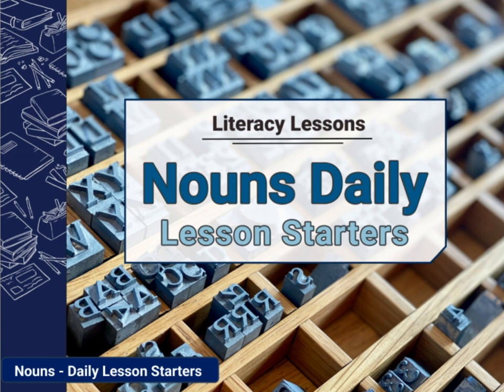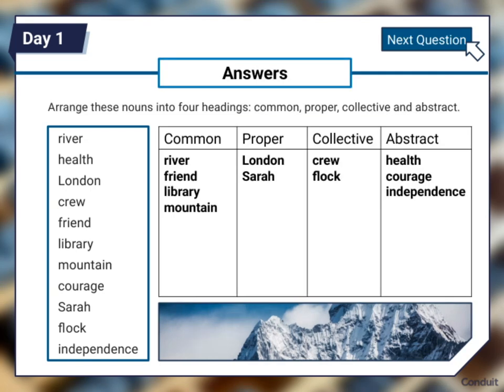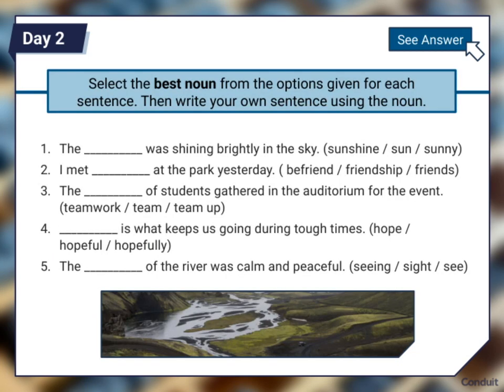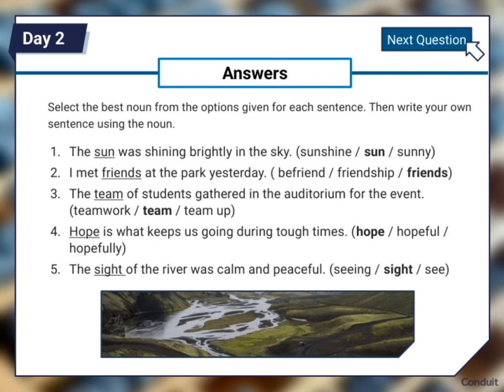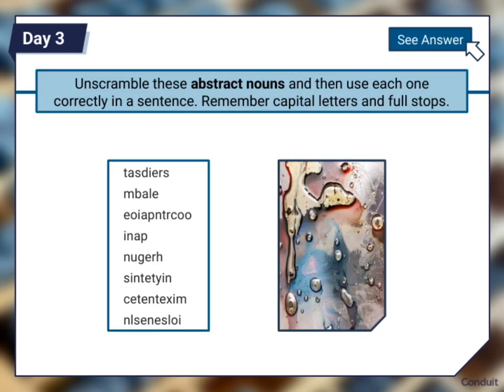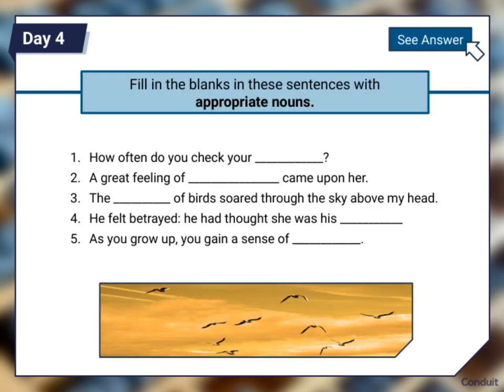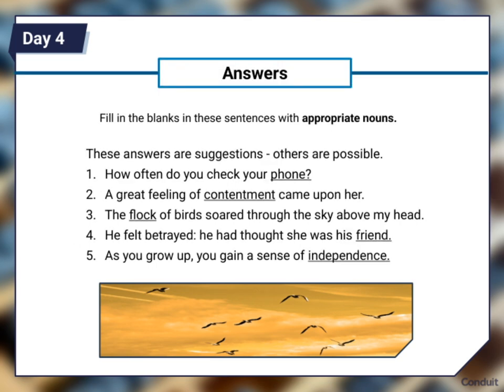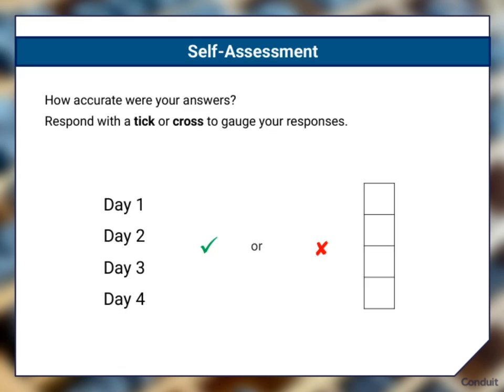🤯 MASTER Nouns in 4 Minutes! | Common, Proper, Abstract & Collective Nouns (English Grammar)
Welcome to the ultimate English grammar lesson on Nouns! If you want to speak and write English fluently, mastering nouns is the absolute first step. In this comprehensive and easy-to-follow tutorial, we dive deep into the world of nouns, breaking down complex grammar rules into simple, bite-sized pieces that anyone can understand.

Whether you are a beginner just starting your English learning journey, an intermediate student looking to refine your skills, or an advanced learner wanting a solid refresher, this video is designed specifically for you. We cover everything you need to know about the different types of nouns and how they function in everyday English sentences.

In this lesson, we will explore the four main categories of nouns:
First, we tackle Common Nouns. These are the everyday words we use to name general items, places, and people. You will learn how to easily spot them in any sentence and use them correctly in your daily conversations.
Next, we move on to Proper Nouns. Discover the crucial capitalization rules that many English learners struggle with. We will show you exactly when and why to capitalize specific names, places, and unique concepts to ensure your written English is flawless.
Then, we demystify Abstract Nouns. These can be tricky because they represent ideas, feelings, and qualities that you cannot see or touch. Through engaging examples and practical exercises, you will learn how to identify and unscramble abstract nouns, adding depth and emotion to your English vocabulary.
Finally, we explore Collective Nouns. Learn how to talk about groups of people, animals, or things using the correct terminology. We will provide clear examples that will make using collective nouns feel natural and effortless.

But that's not all! This video isn't just a lecture; it's an interactive learning experience. Throughout the lesson, we have included practice questions and fill-in-the-blank exercises to test your knowledge and ensure you truly understand the material. You will have the opportunity to arrange nouns into their correct categories, select the best noun for specific sentences, and even create your own sentences using the new vocabulary you've learned.

By the end of this video, you will have a rock-solid understanding of nouns and the confidence to use them correctly in any situation. Improving your grammar is the key to unlocking better communication, higher test scores, and greater success in both your personal and professional life.

Don't let grammar hold you back any longer. Grab a notebook, get comfortable, and let's master English nouns together! If you find this lesson helpful and want to continue improving your English skills, make sure to hit that like button, share this video with your fellow English learners, and subscribe to our channel for more high-quality, engaging English teaching content. Let's make learning English fun and effective!

🤯 MASTER Nouns in 4 Minutes! | Common, Proper, Abstract & Collective Nouns Explained (English Grammar)